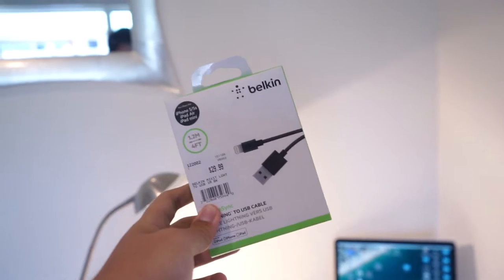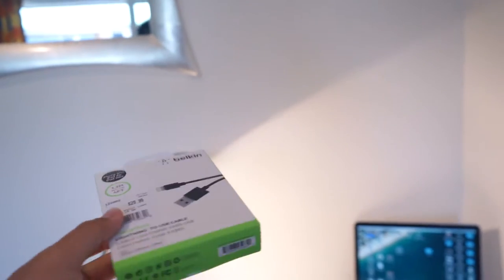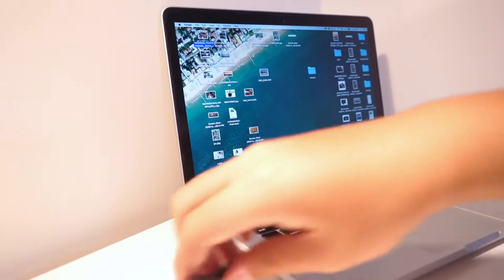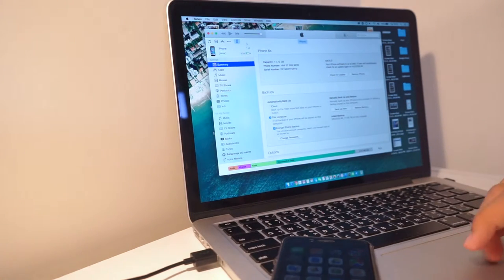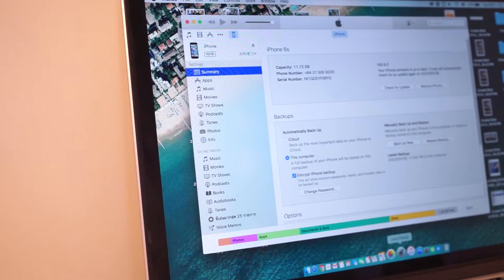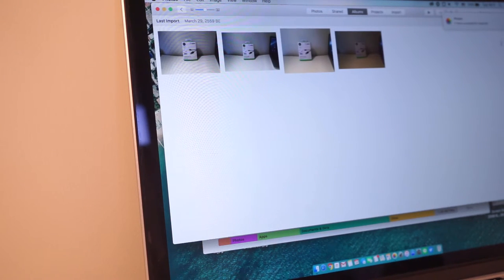EP 19 | Unbox & Review Belkin Lightning